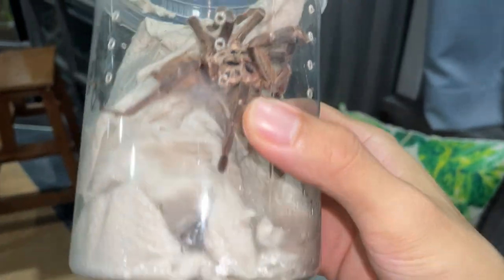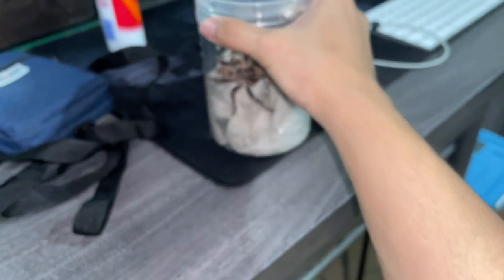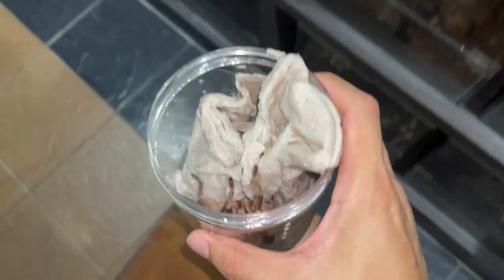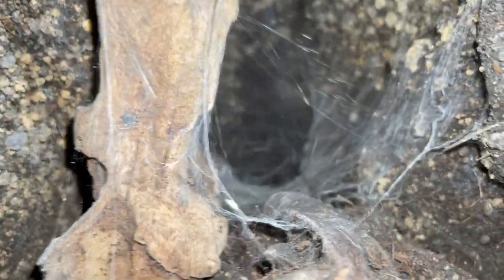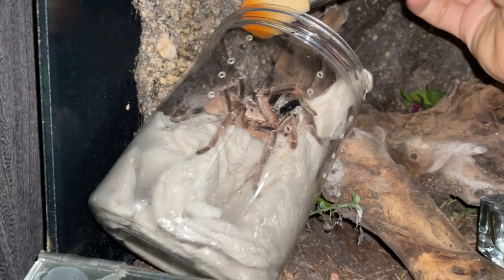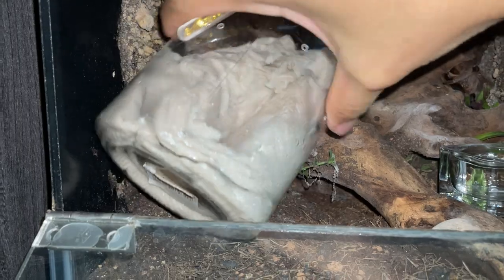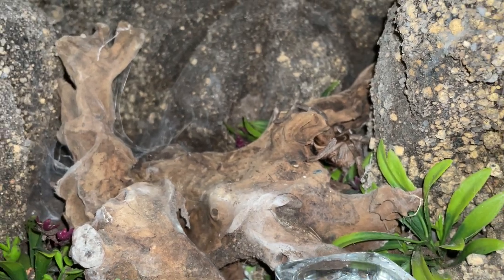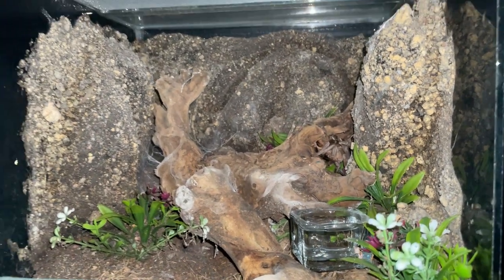BIGGEST matured male darlingi I’ve ever seen - FAST TOO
Ceratogyrus darlingi (Rear Horned Baboon)